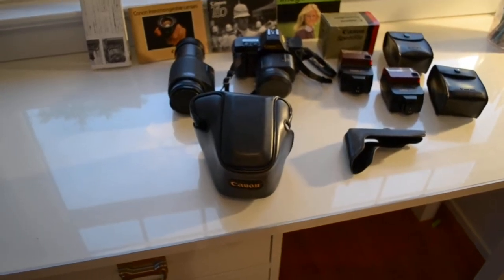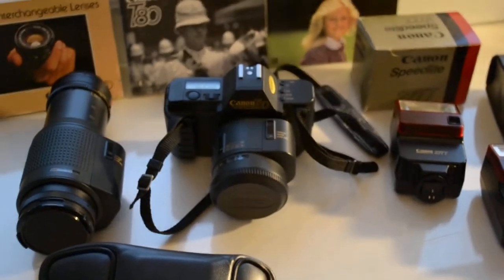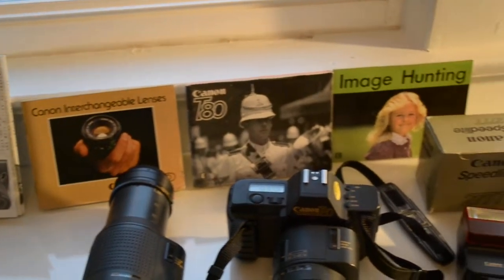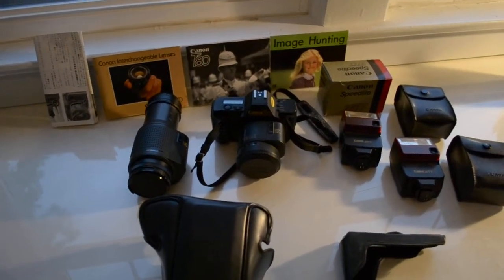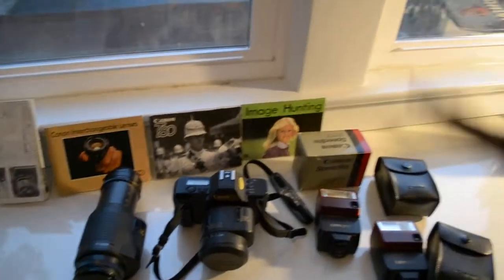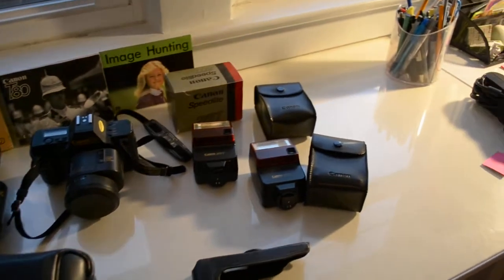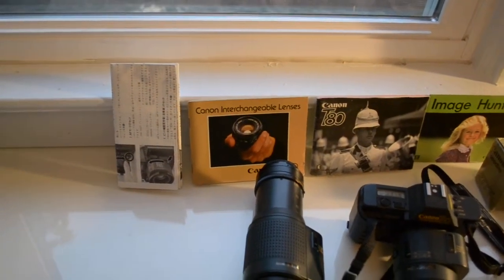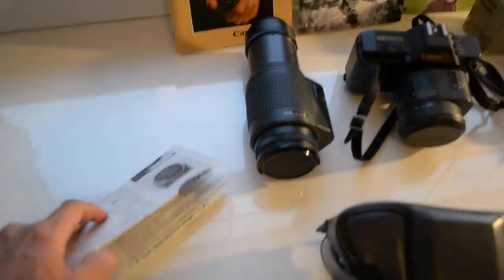Canon T80 for sale